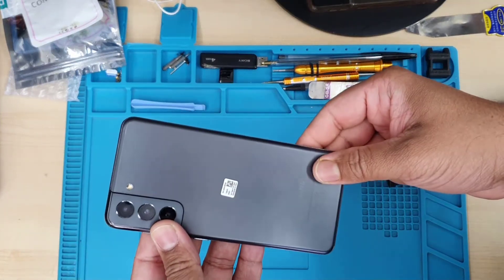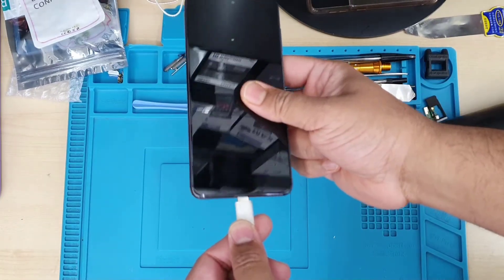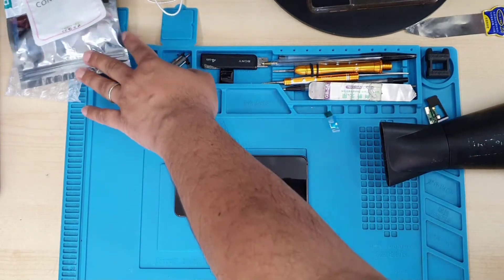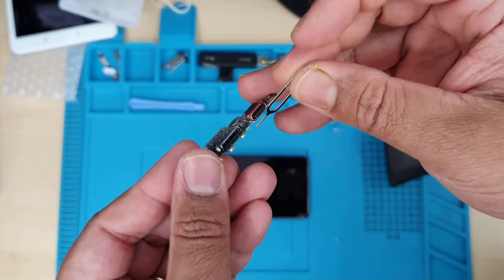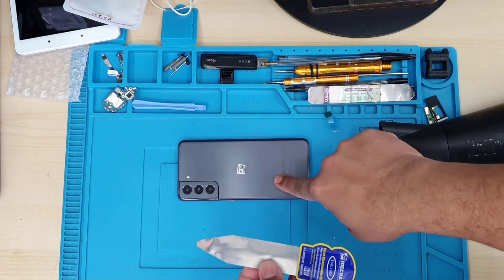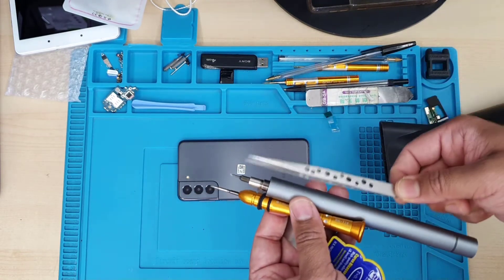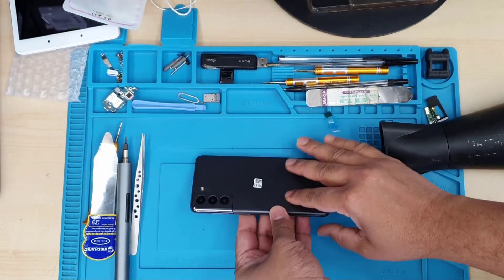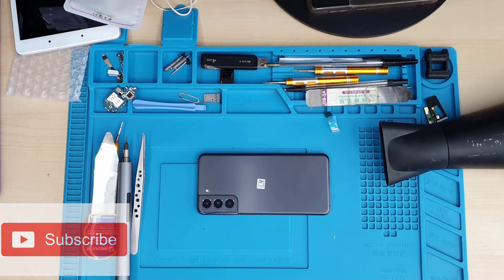Samsung Galaxy S21 5G G991b Is Not Charging | Fixed !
Hi, Thanks for your time here. Samsung s series always have some problem with type C charging port. Which sometimes the main reason for power issue. So today we will see if the problem get resolved after replacing the charging port for Samsung